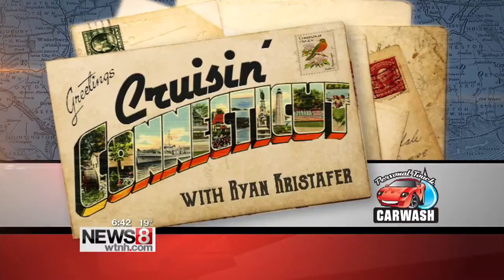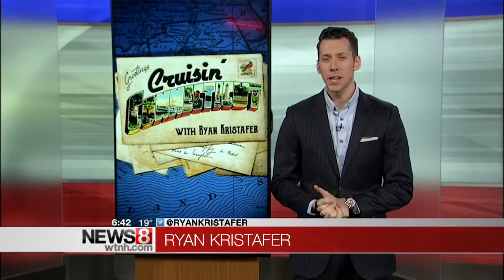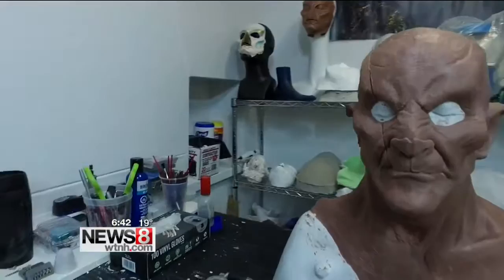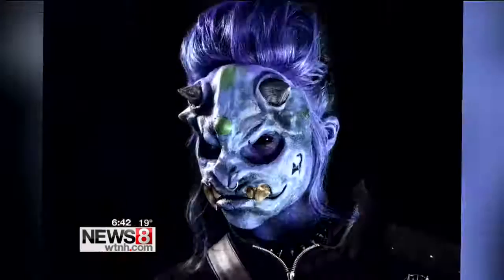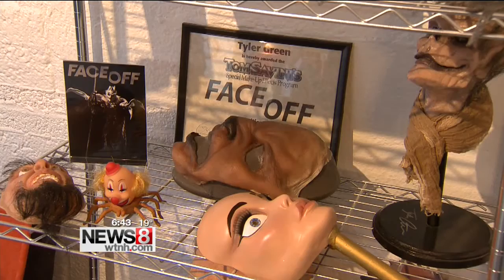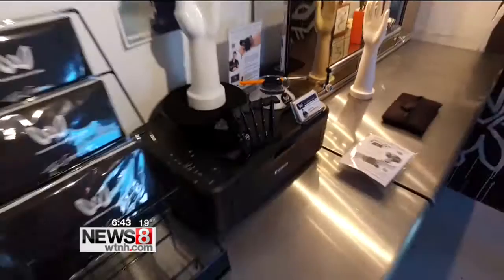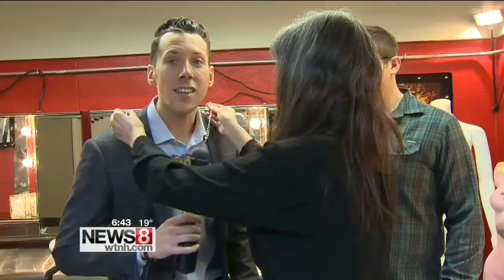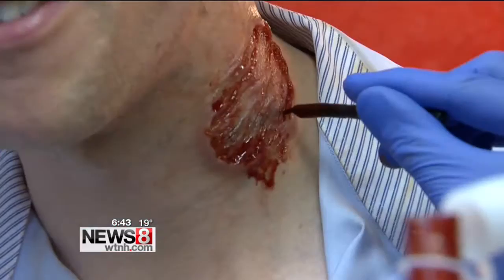Cruisin’ Connecticut – Creepy Creations at Tyler Green FX Studio in Litchfield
Ryan Kristafer takes you to a special FX makeup and prosthetic studio in Litchfield, CT with Tyler Green, contestant on season 11 of Syfy's "Faceoff!"